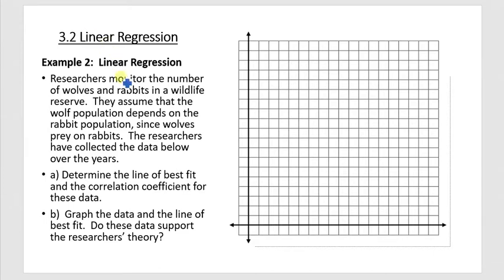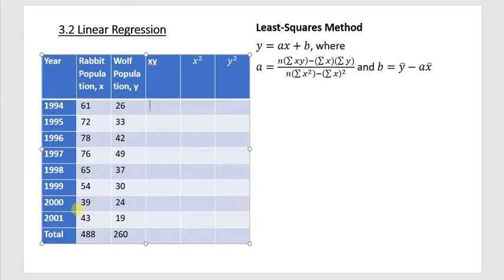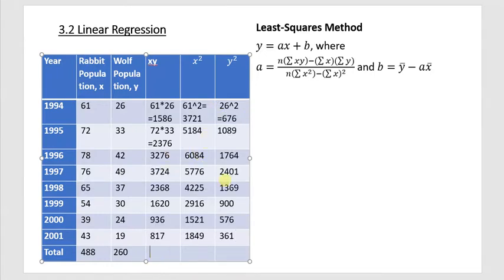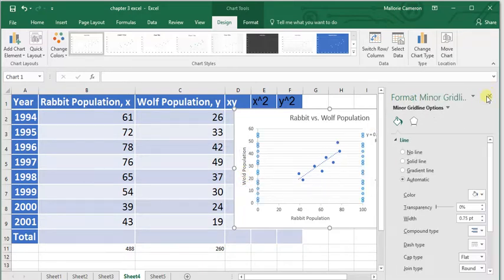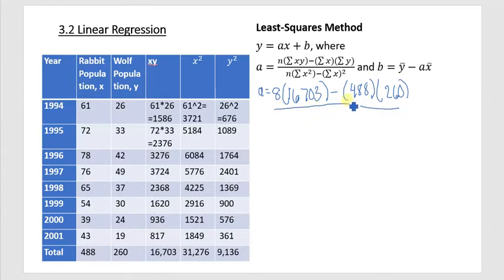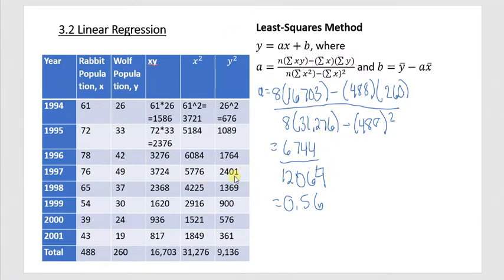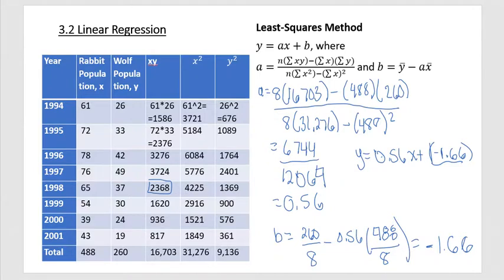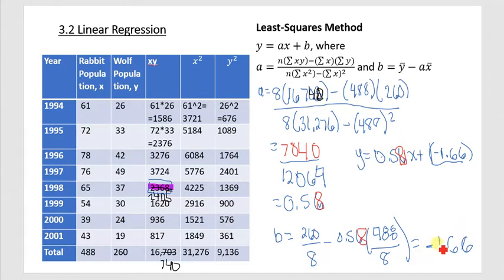MDM4U 3.2 Linear Regression Video 3